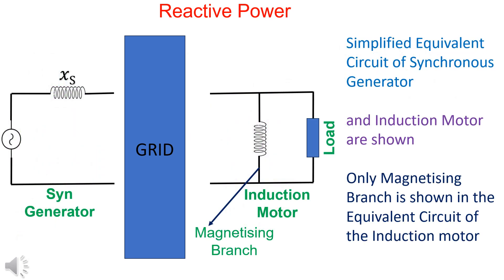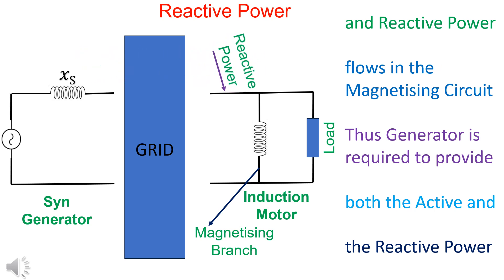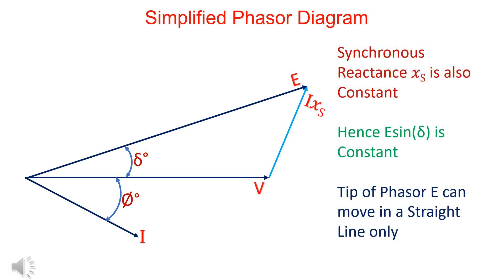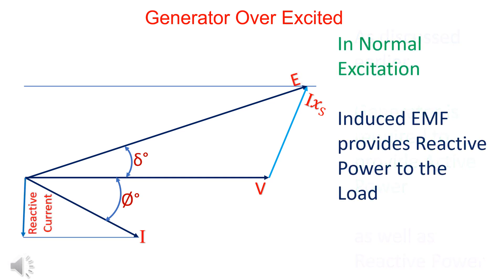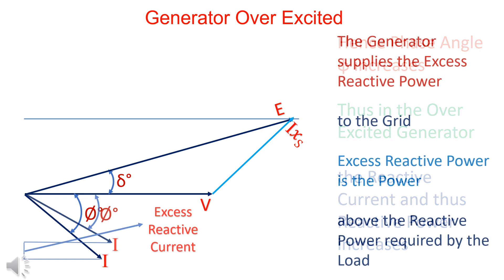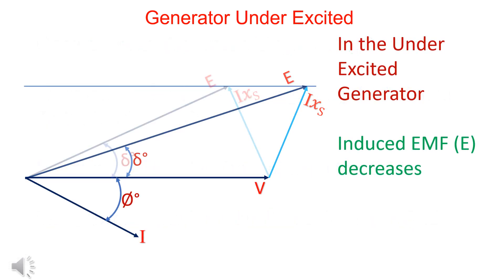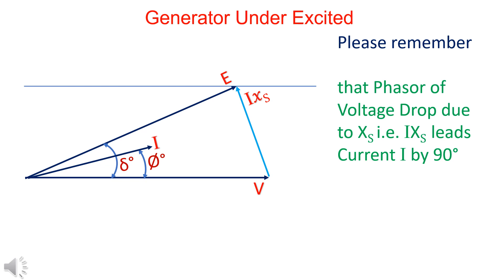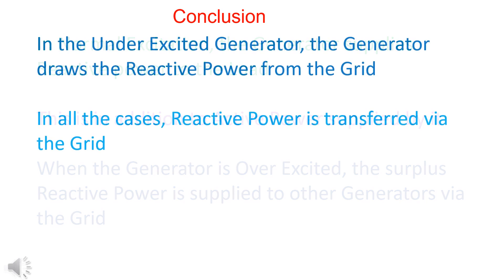Over and Under Excited Generator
There is a misconception, that only the Over Excited Generator supplies Reactive Power to the Grid. Normally Excited Generator also supplies Reactive Power to the Grid. Reactive Power is required by the Load. e.g. Induction Motor uses the Reactive Power to generate its Magnetic Field.
   In the Over Excited Generator, Reactive Power generated is in excess of that required by the Load. Excess Reactive Power is supplied to the other under Excited Generators connected to the Grid.
   The Under Excited Generator draws the Reactive Power from the Grid.